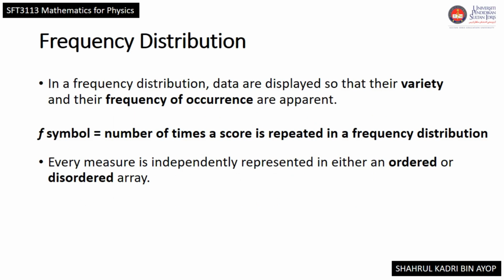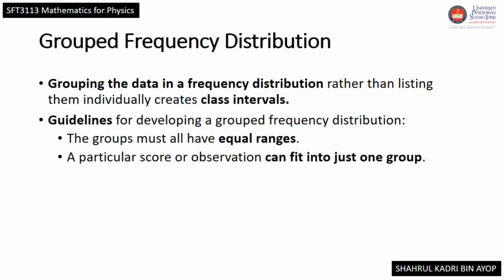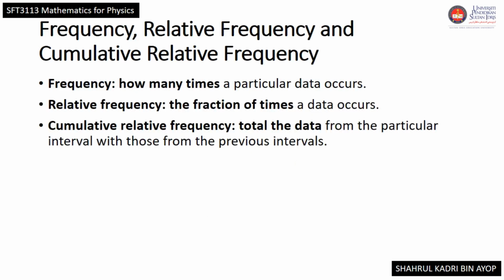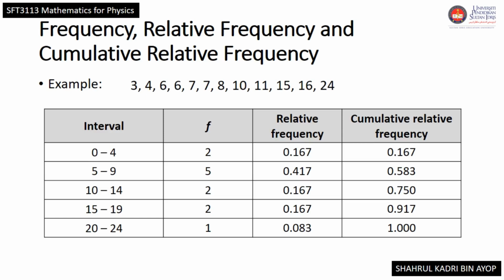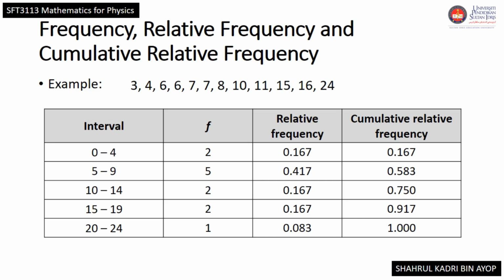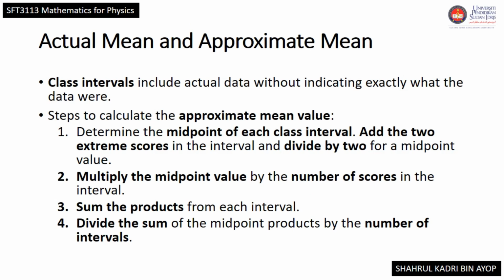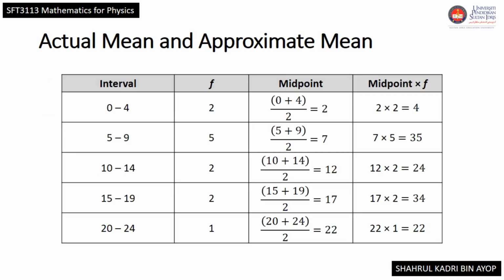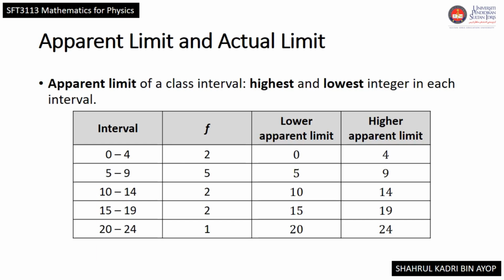10.2.1 Frequency Distribution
SFT3113 Mathematics for Physics